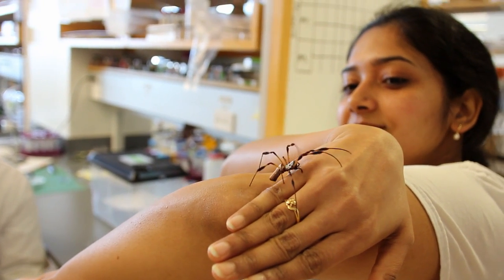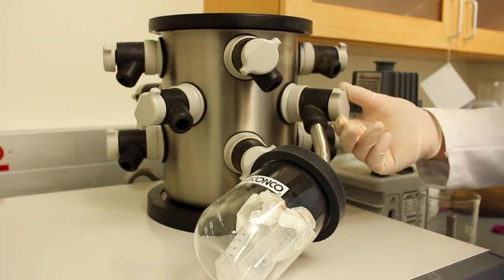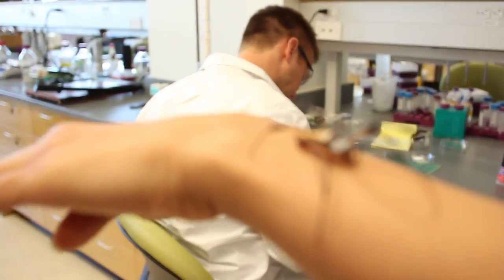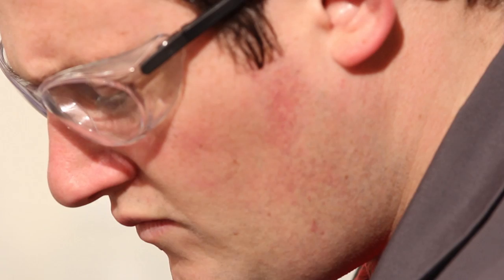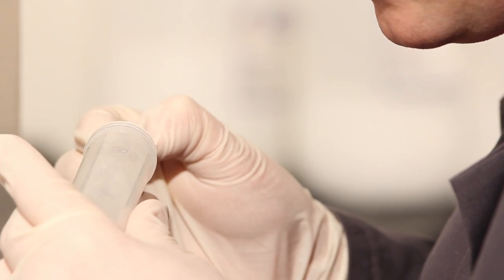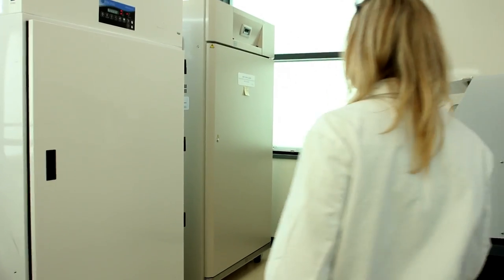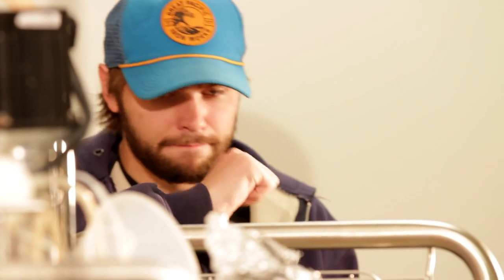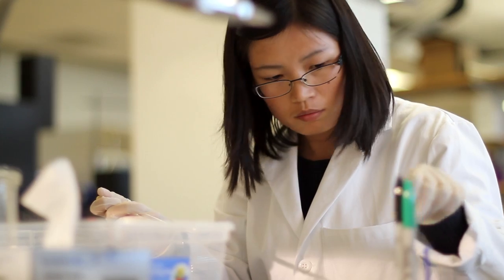Spider Silk research at Utah State University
Utah State University's faculty and students create, harvest and study the use of "Spider Silk" for various commercial applications.